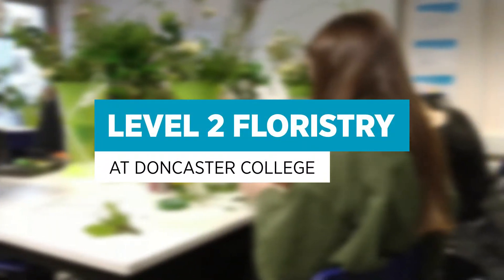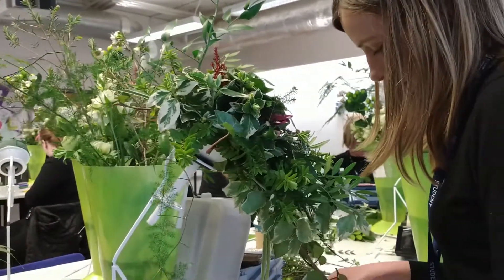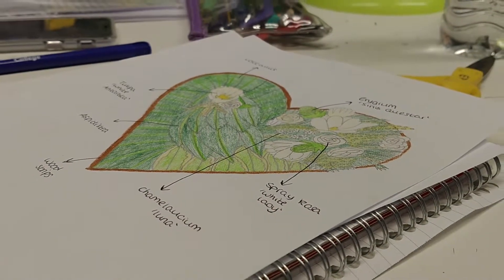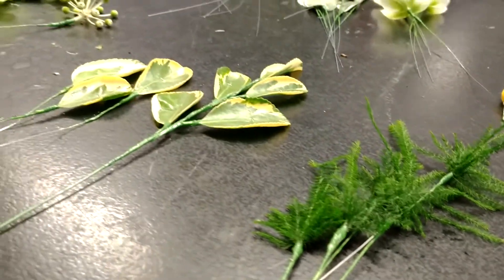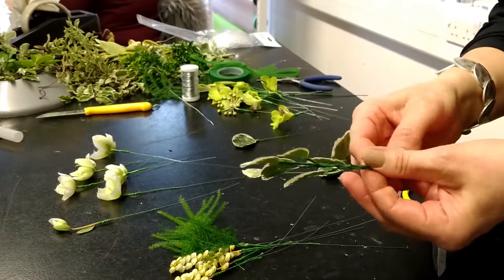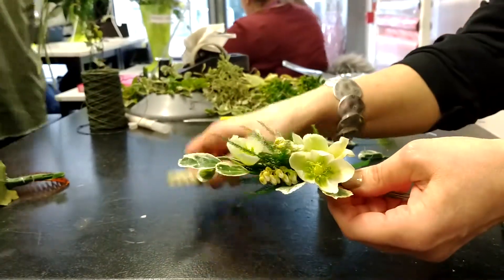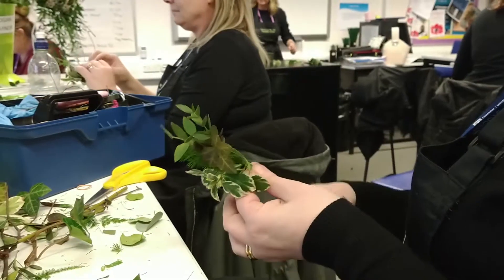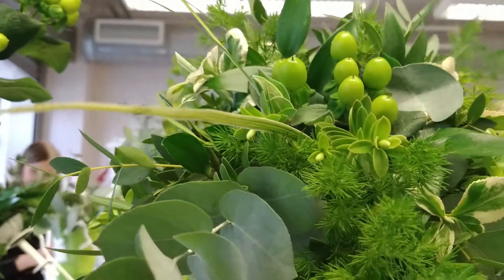Floristry at Doncaster College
In this video, we take a look at some of the designs Level 2 Floristry students are currently working on and lecturer Jo tells us more about the courses we offer!

Apply online here! -